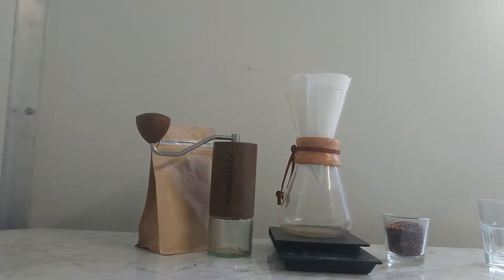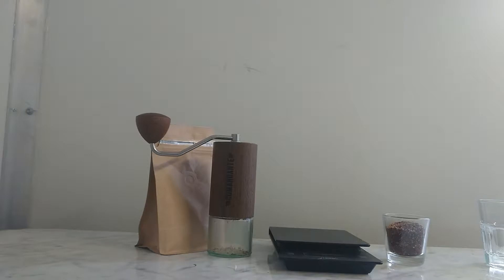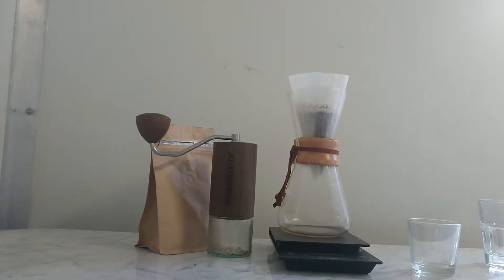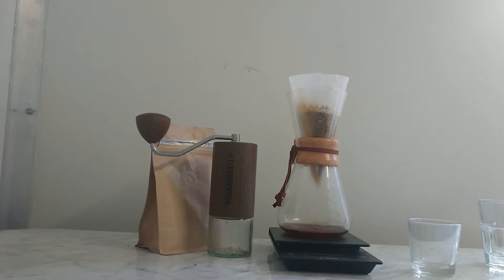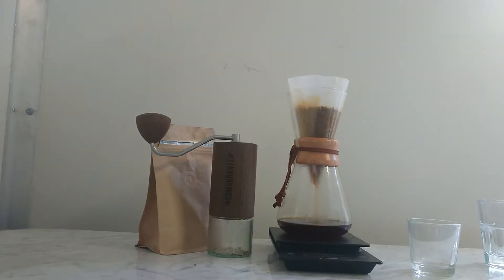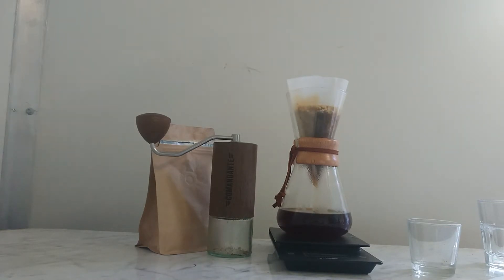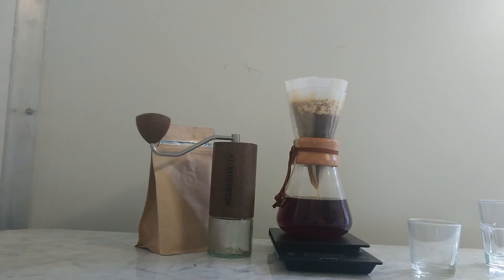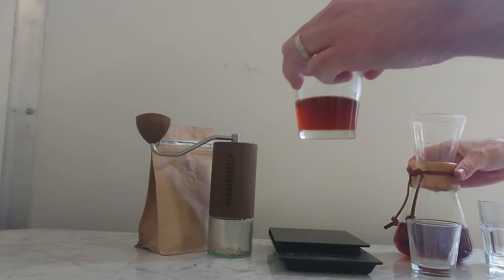Chemex :simple how to brew guide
This Chemex was designed in 1941 and is still used today to brew coffee. The recipe we used is
25gm ground coffee. 400 ml 92deg water

Rinse filter.
Add coffee to filter
Pour 40ml water and slightly stir. Wait for 30 seconds for coffee to bloom
Add 120ml three times to make it to total 400ml.
Pour and enjoy.
You can play with your own ratios if you want changes in the results. It's all upto you.

Happy chemex time.